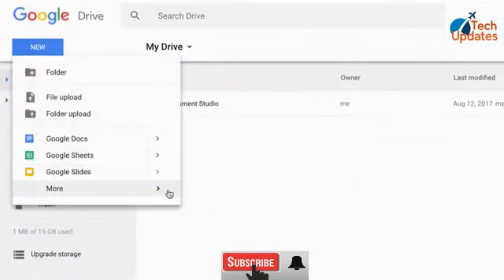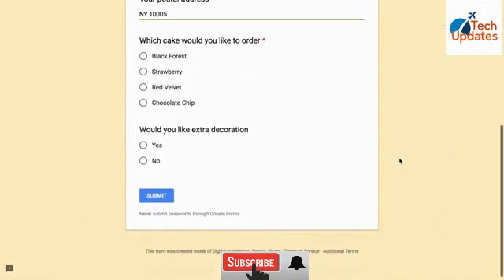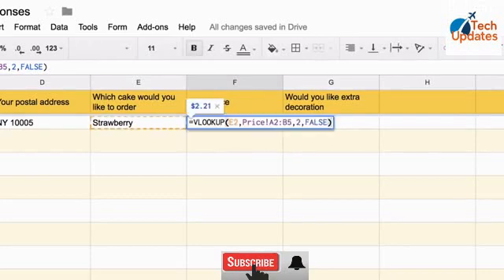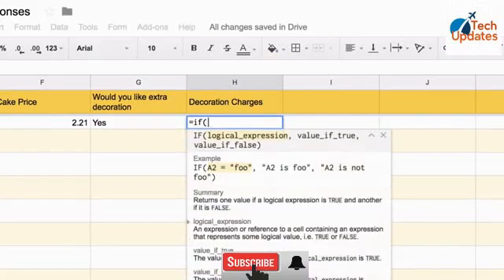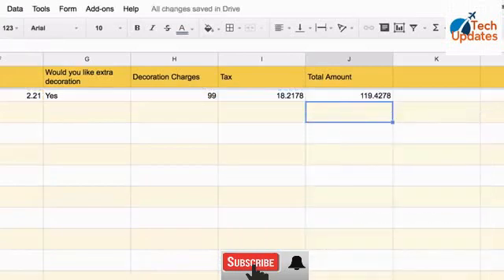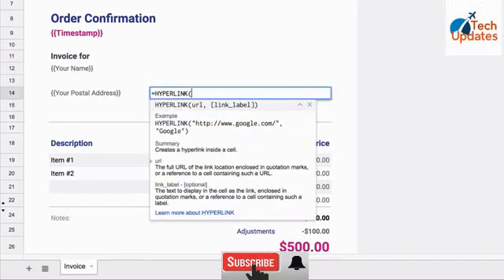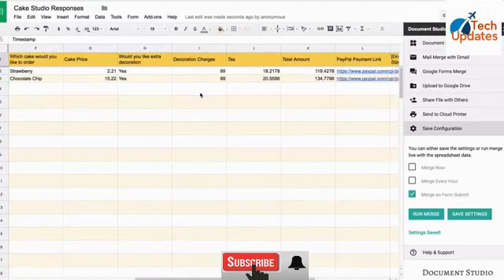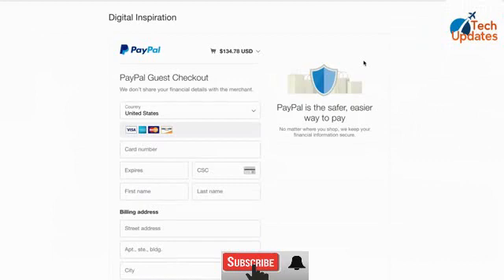Google Forms Full Tutorial From Start To Finish - How To Use Google Forms |Tech Updates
Automate Document Workflow with Google Docs, Gmail, Google Forms, and Sheets
Google Forms Full Tutorial From Start To Finish - How To Use Google Forms